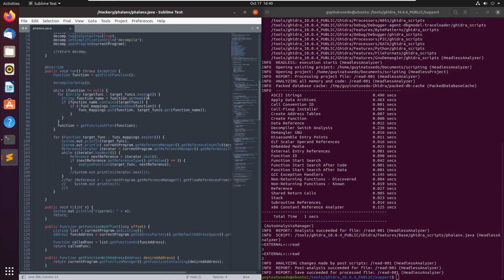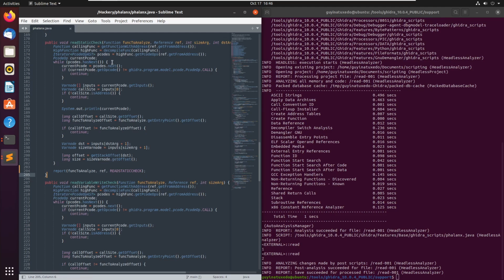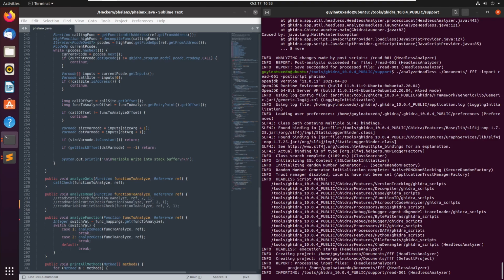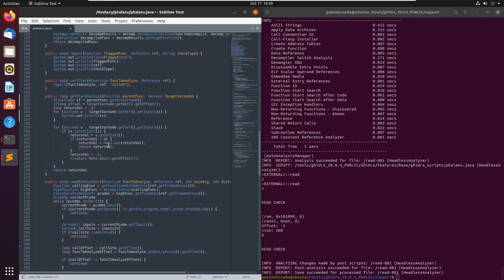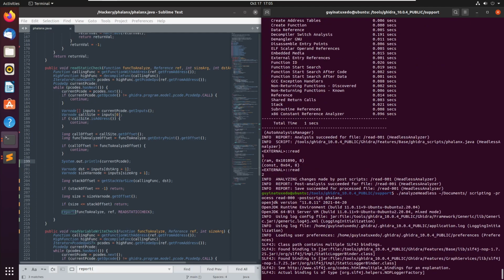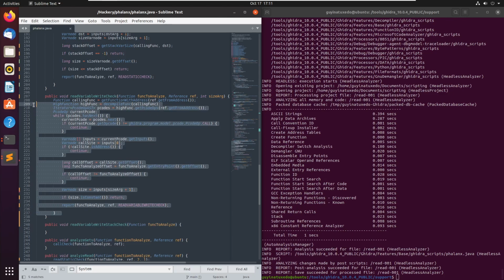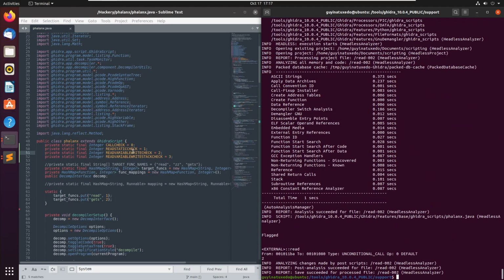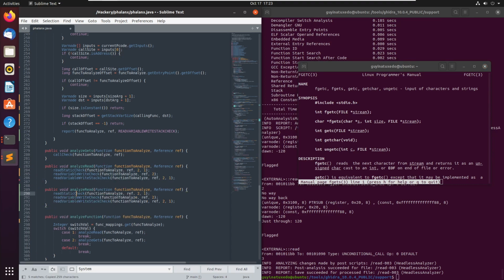Episode 46 : Ghidra Scripting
Writing bug finding tools with Ghidra.